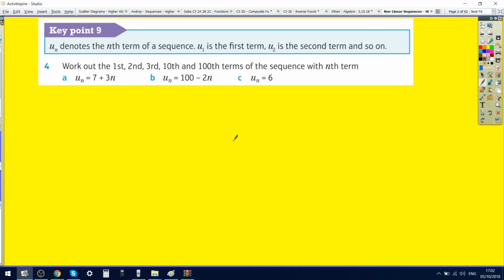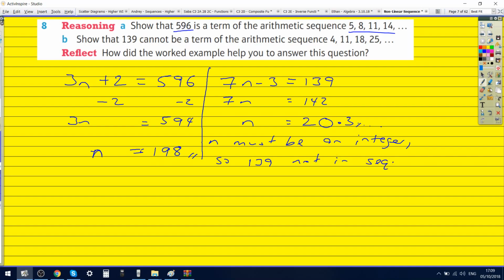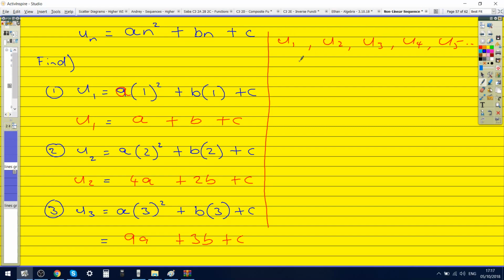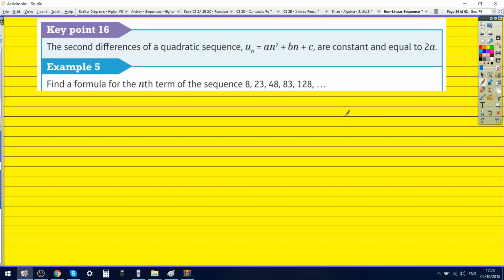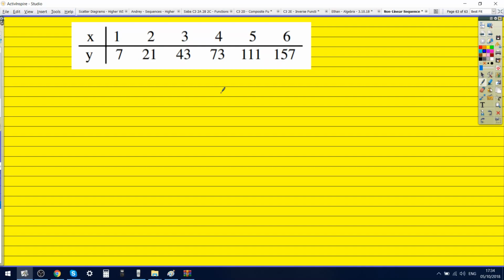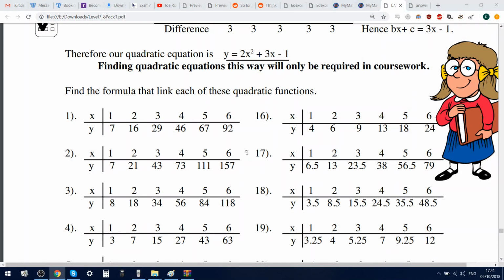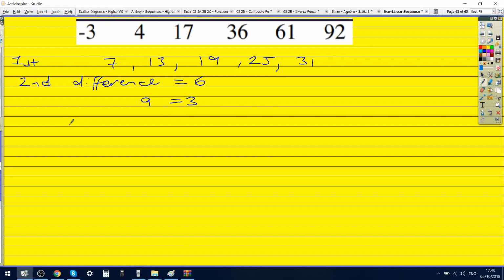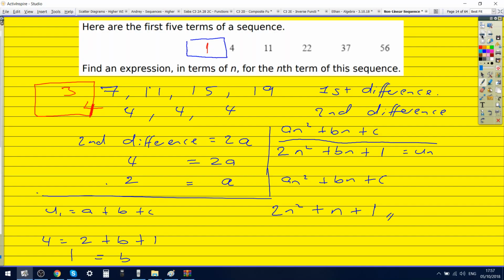James - Quadratic Sequences - 5.10.18